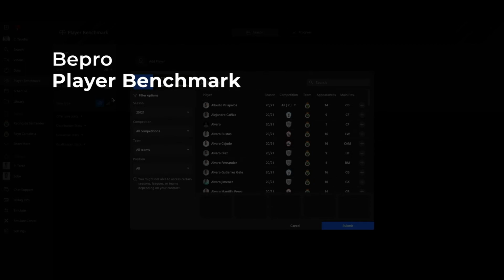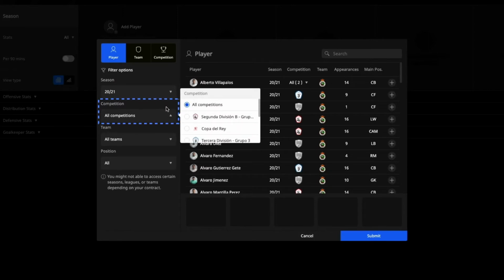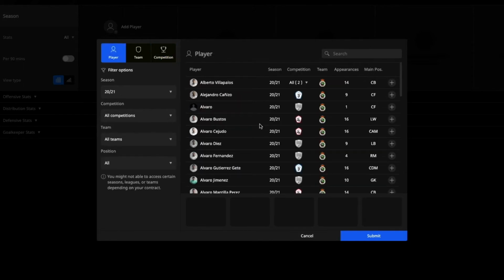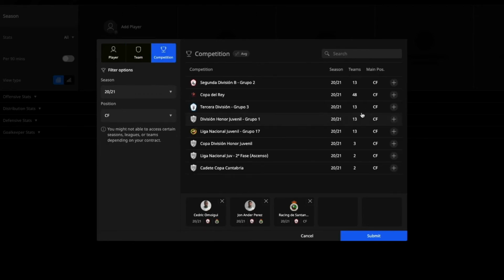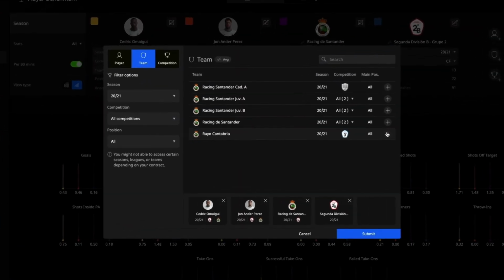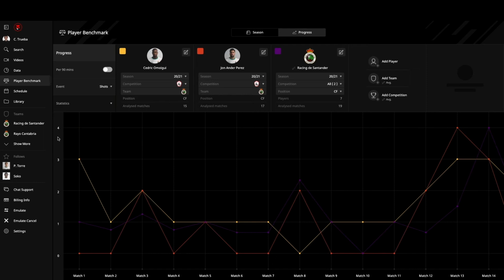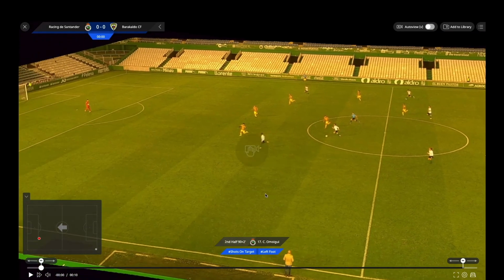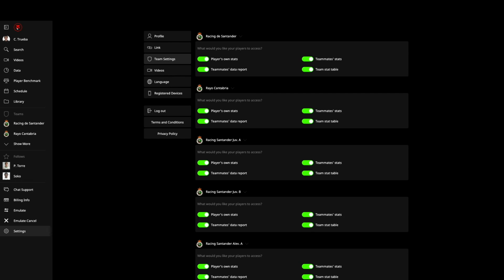[Tutorial] Player Benchmark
00:03 Overview
00:35 Adding Players
02:16 Comparing Data
04:42 Options